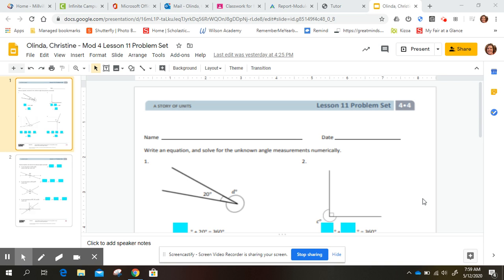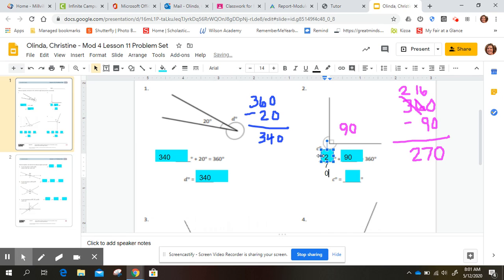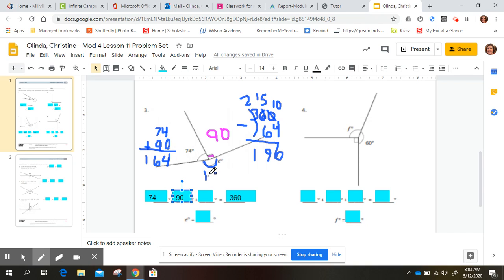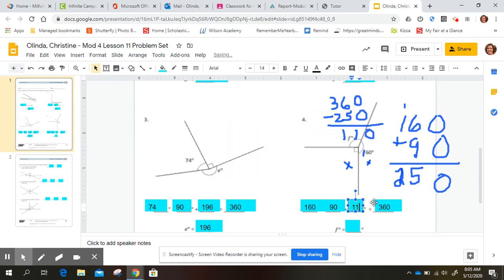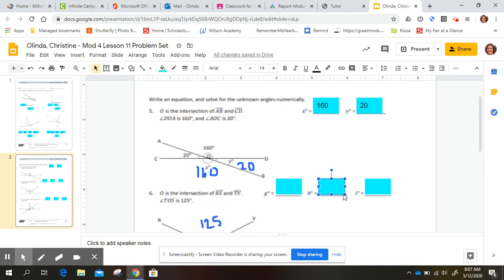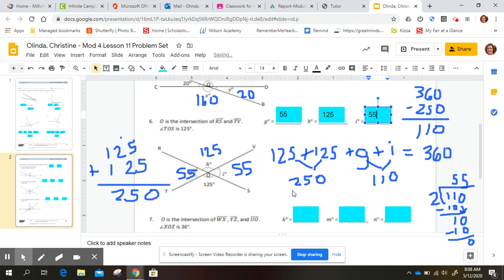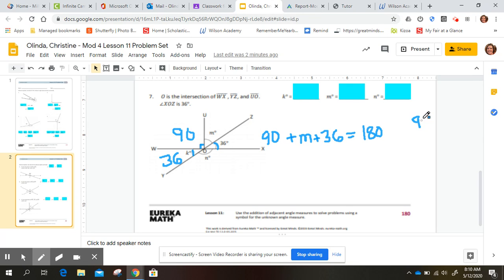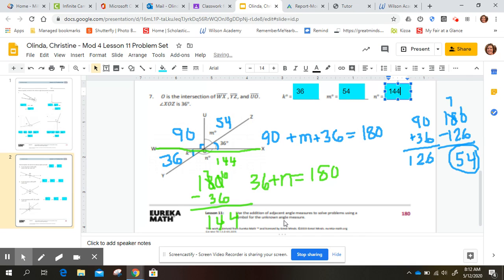Untitled: May 12, 2020 8:12 AM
Fourth Grade: Module 4 Lesson 11 problem set